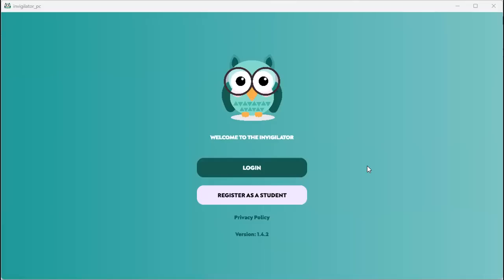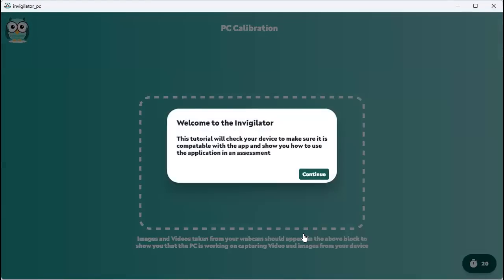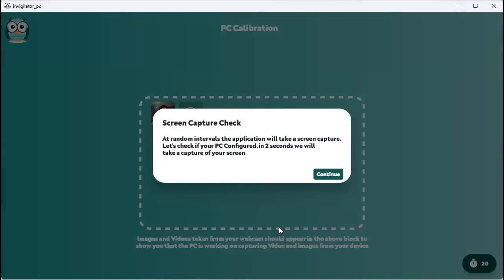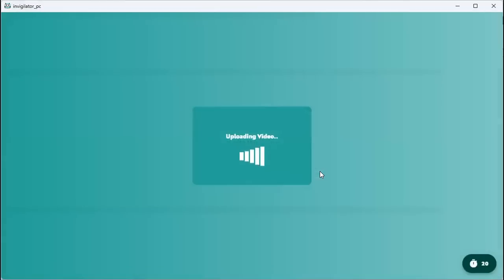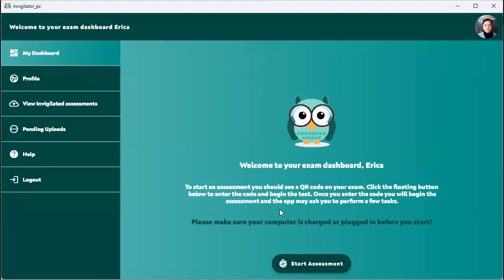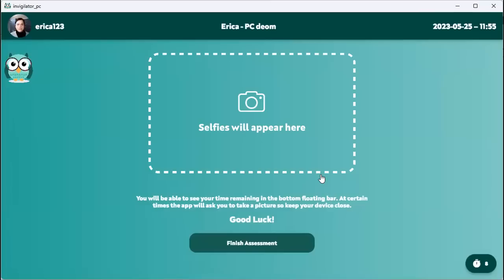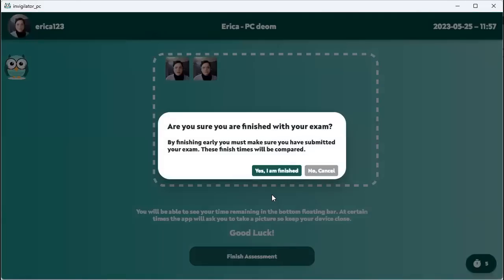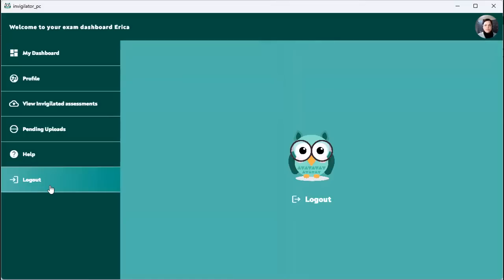Invigilator PC - student demonstration (old)